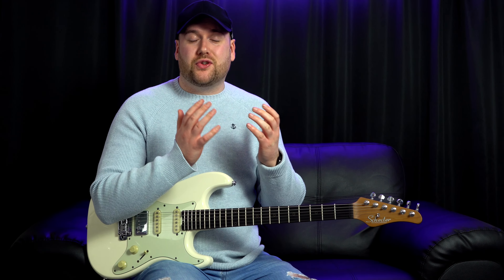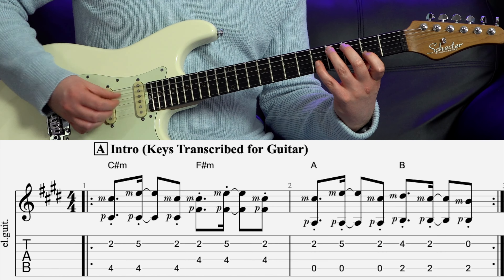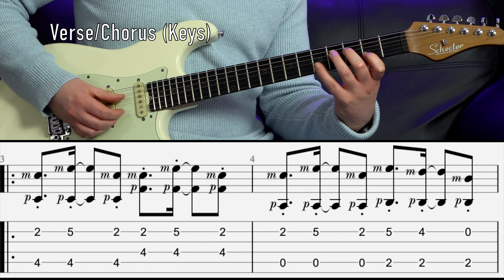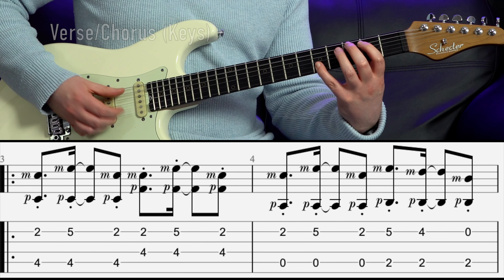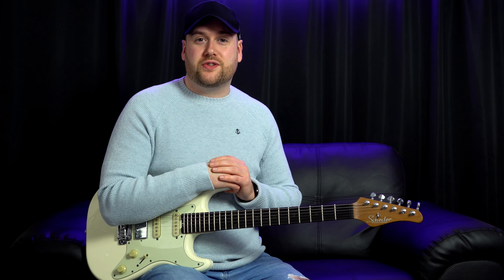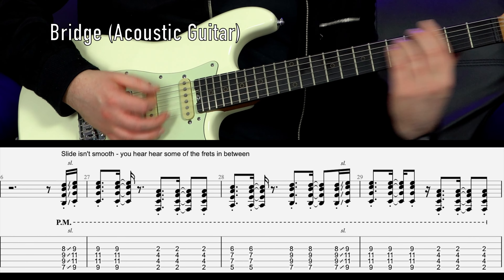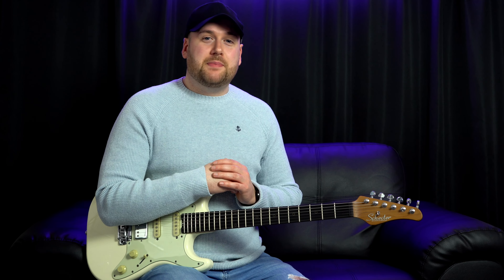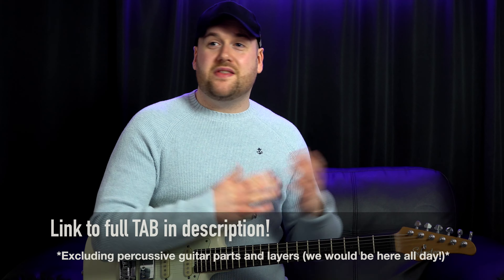How to Play 'Shape of You' by Ed Sheeran on Electric Guitar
In this video I show how to play 'Shape of You' by  @EdSheeran  accurately on electric guitar - since all the guitar lessons and tabs I came across online were wrong (at least the ones I found).

Hopefully this quick lesson breaks down the basic guitar parts enough. Let me know if you want a longer version of the lesson where I go into more detail.

Remember: everyone has a different taste in music; I am not discrediting Ed Sheeran as an artist.